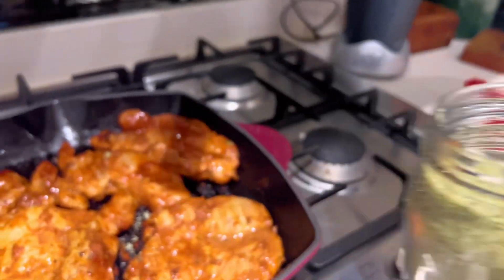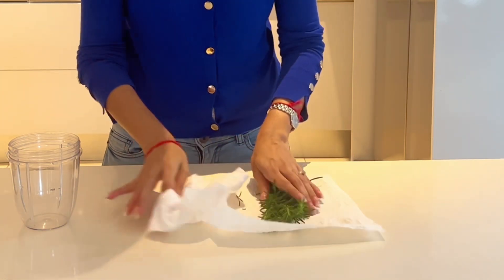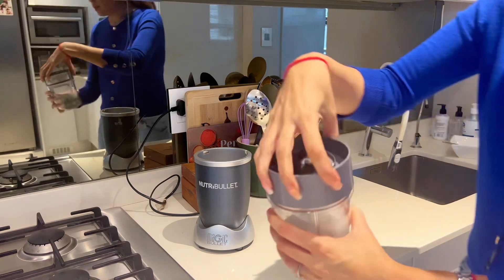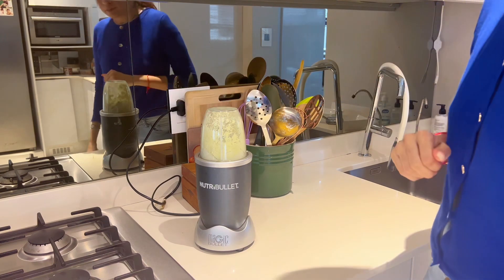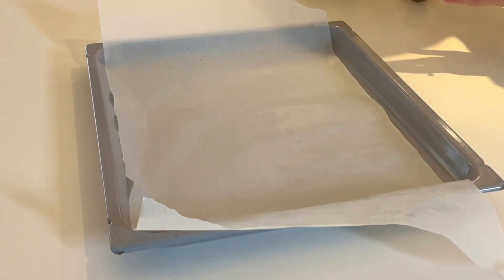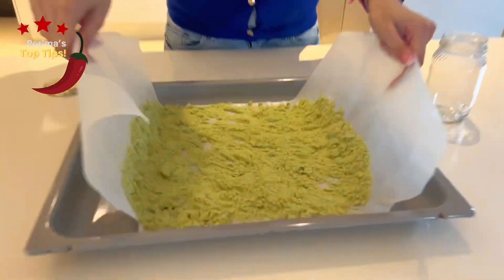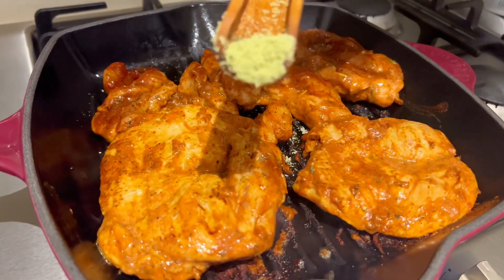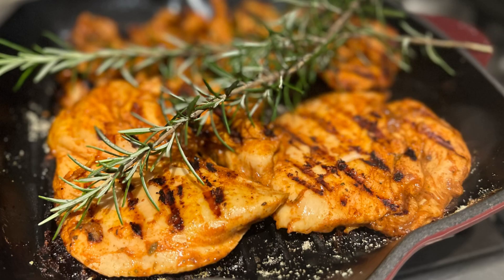Homemade Rosemary Salt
Rosemary Salt Seasoning | Perima's Kitchen Recipe!
Ingredients:

5 long stems of fresh rosemary
Must be dry
Remove leaves & add to blender ( do not add the stems)
1 cup of course salt
Blend, shake & blend

Place on baking sheet preferably overnight so moisture can evaporate

Store in a closed jar

Awesome gift idea